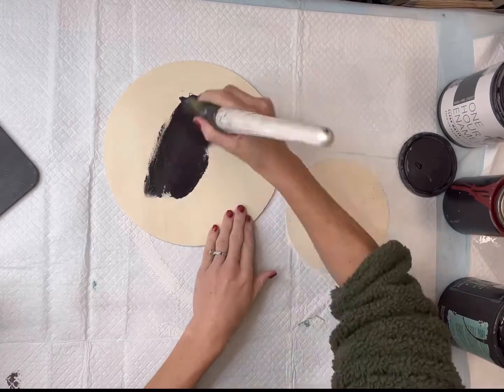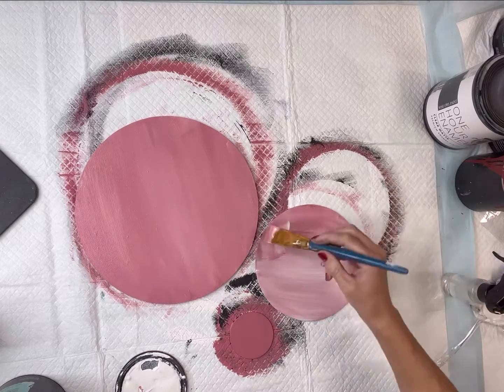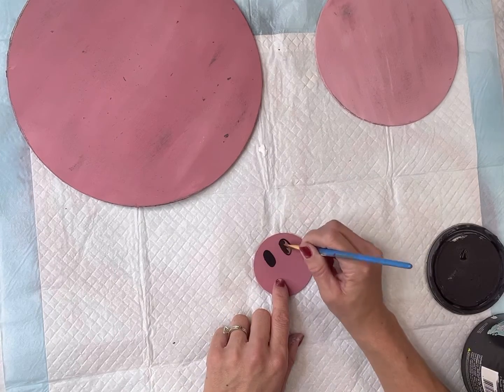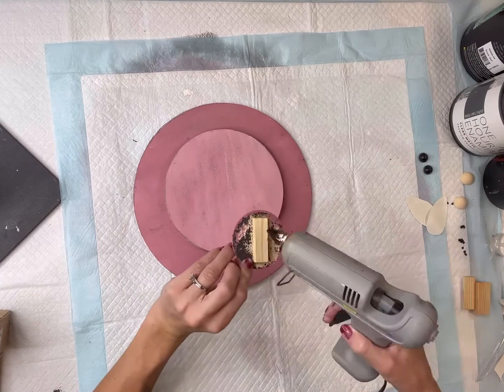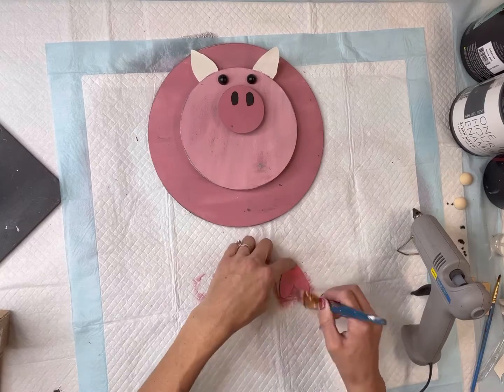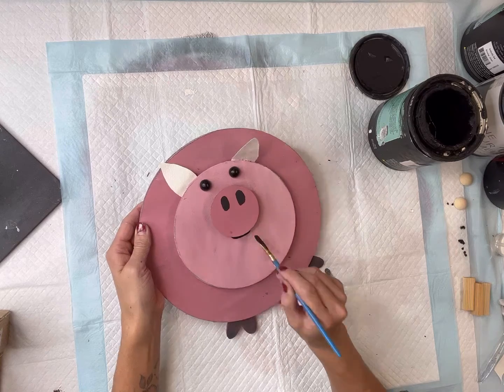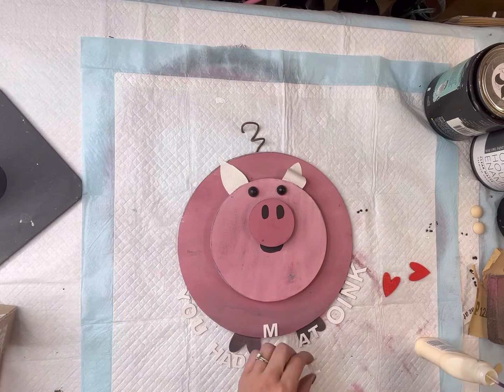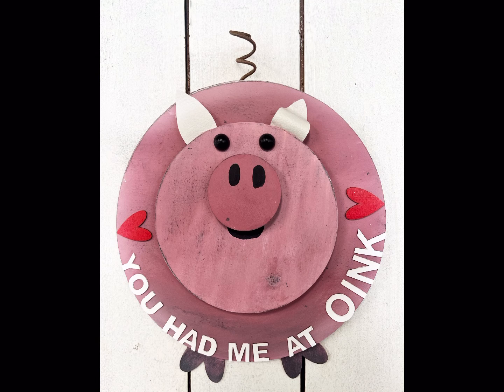Pig Valentine Decor